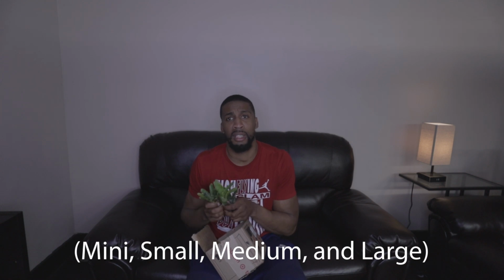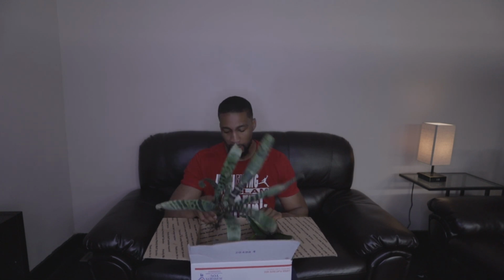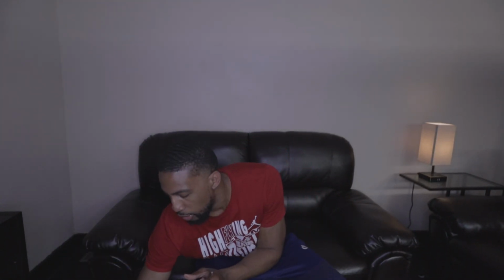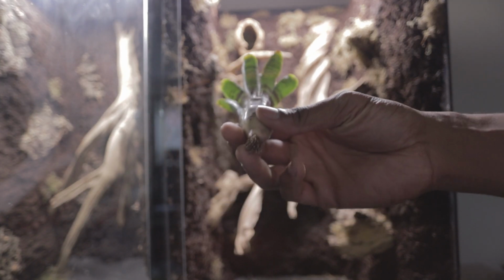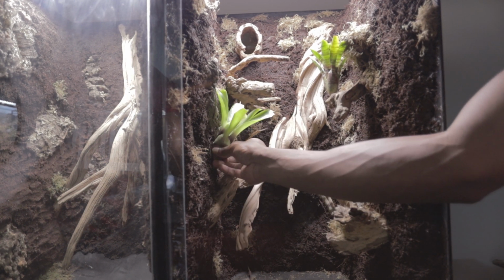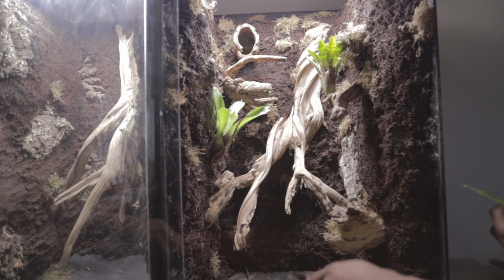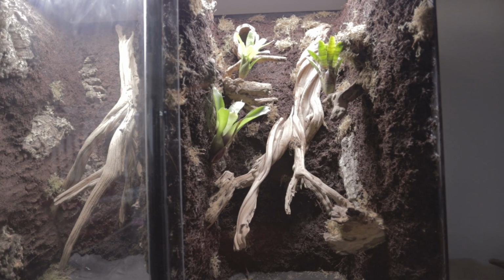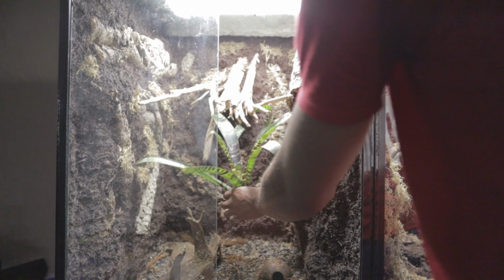Bromeliad Pick Up/Mounting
I need some new Broms for the finished vivariums, so I took a trip to Vivariums in the Mist. I scooped 2 bags of ABG and 8 bromeliads from Paulie.